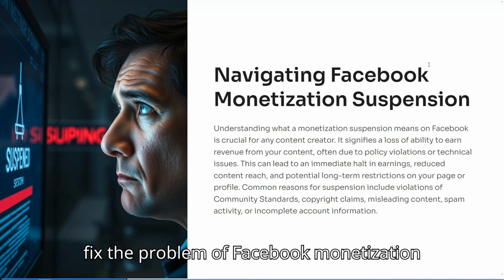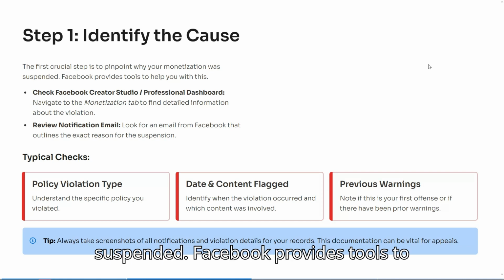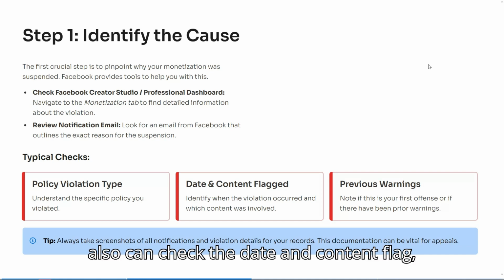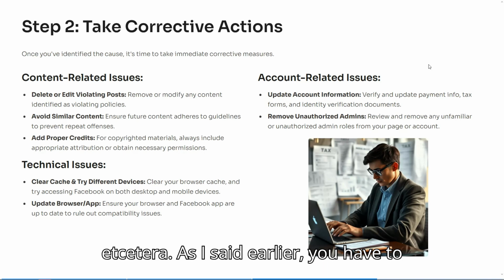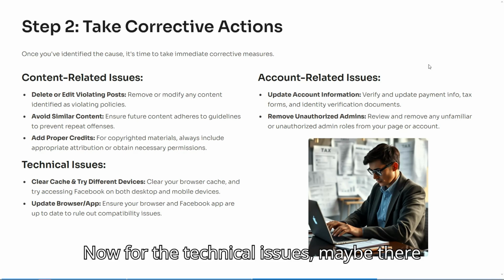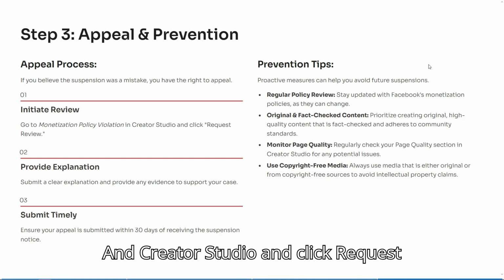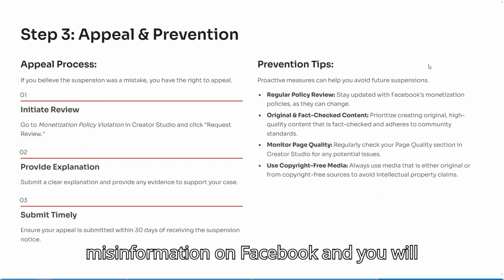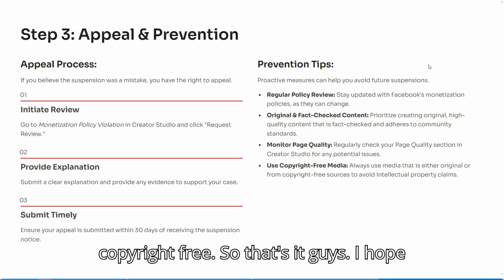How to FIX Facebook Monetization Suspended _ Appeal Monetization Violation (2025)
Learn how to fix Facebook monetization suspension step by step. This guide covers how to appeal monetization violations and restore your earning status in 2025.